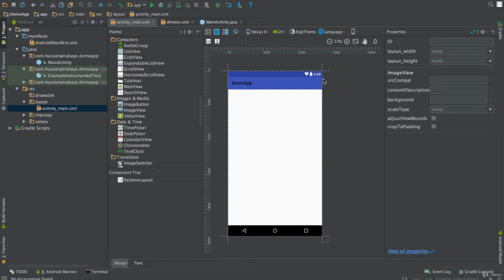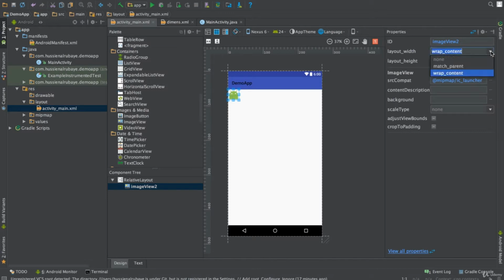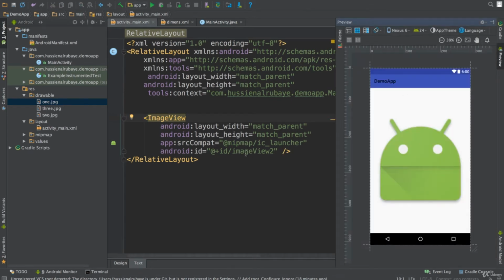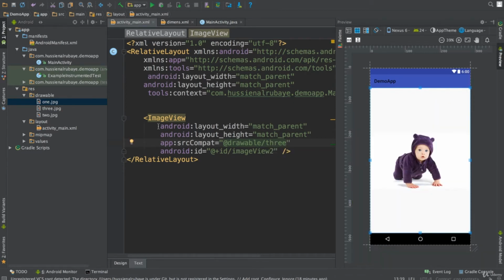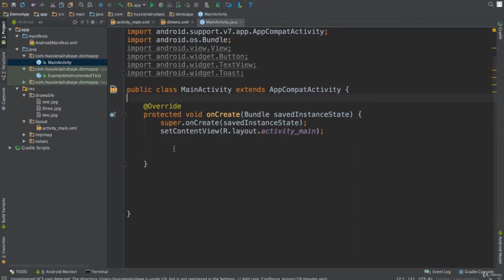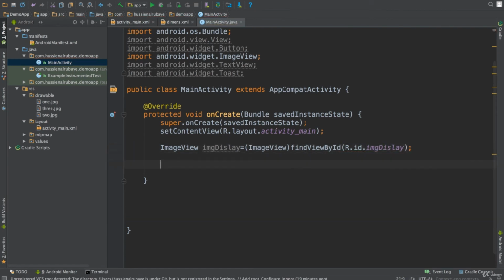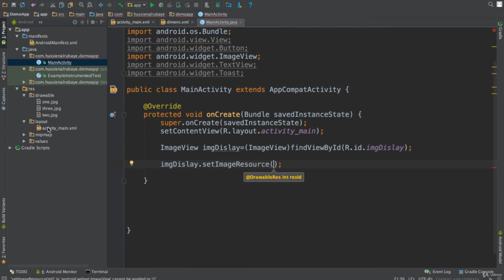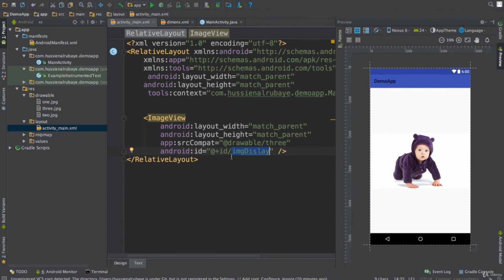Complete Android App | ImageView | Part 34 | The Complete Android App Development